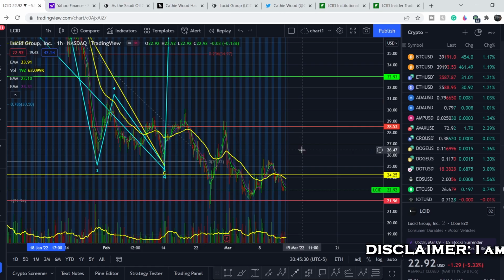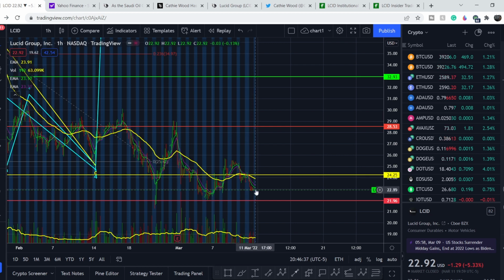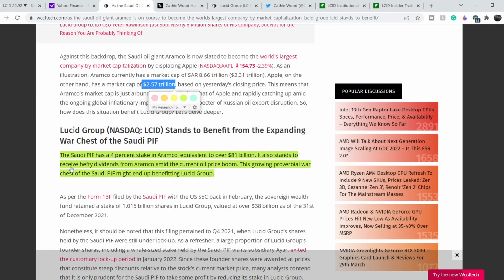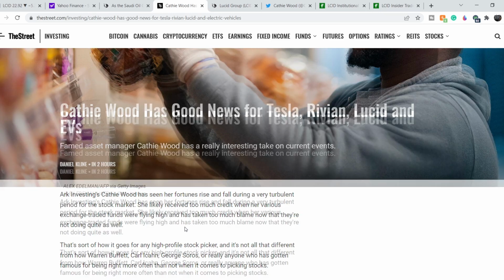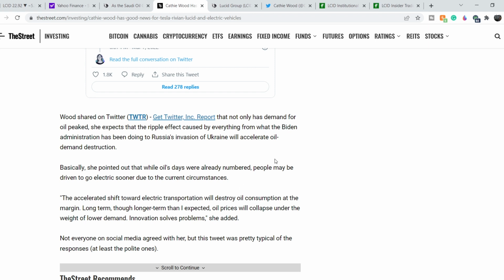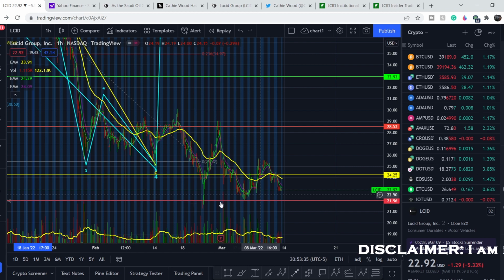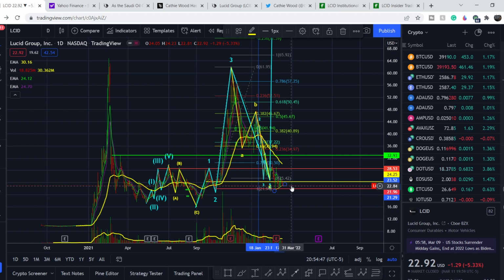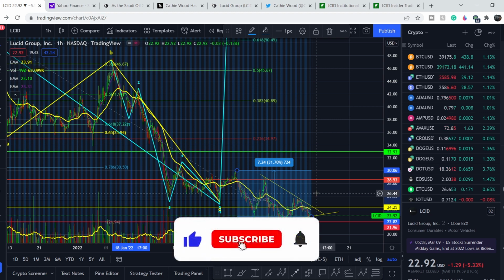LCID Stock to $30! THE REAL REASON WHY CEO SOLD HIS SHARES! CATHY WOOD & ARAMCO ARE LCID CATALYSTS!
Timecodes:
0:00 intro
0:12 Fundamental Analysis
5:44 Technical Analysis